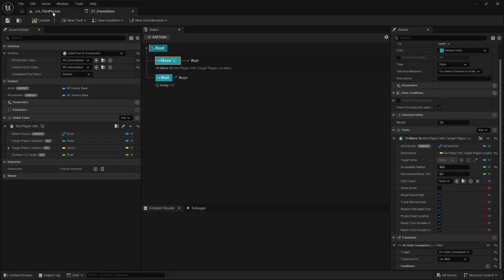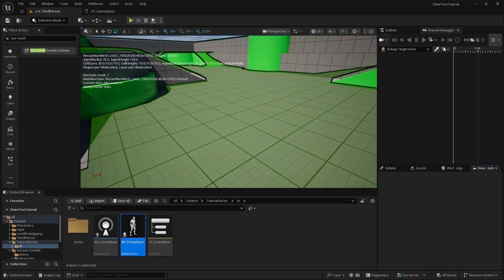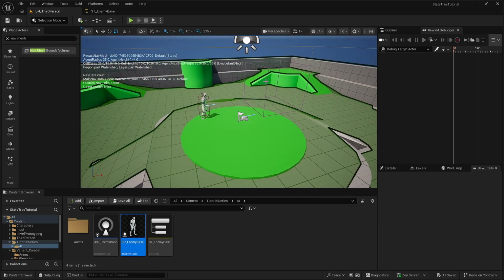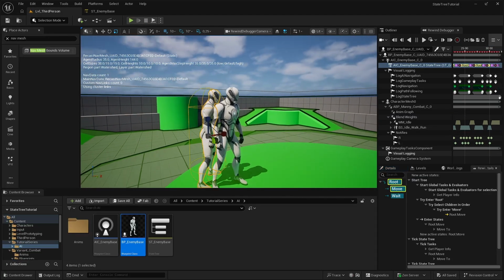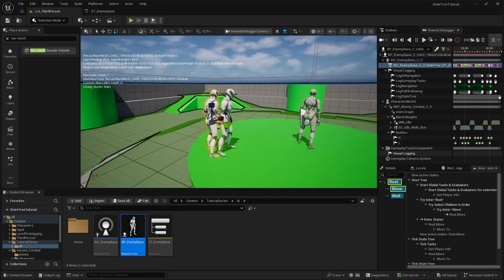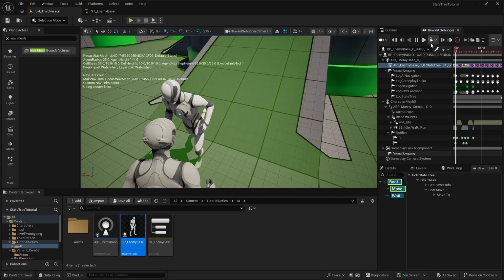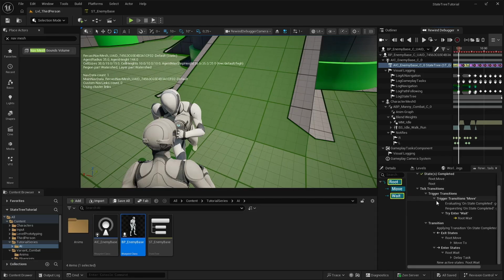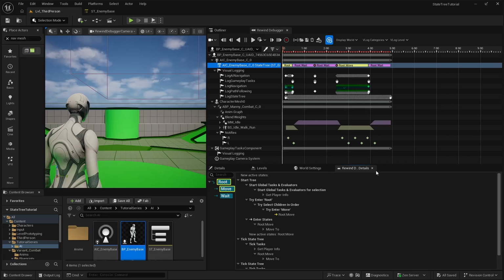StateTree Beginners Guide Ep 1.1 | Rewind Debugger | Tutorial in Unreal Engine 5 (UE5)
This video is part of a larger series posted to the Epic Games Developer Community:

In this episode we learn about the Rewind Debugger an amazing new debugging tool in Unreal that works great when combined with StateTrees